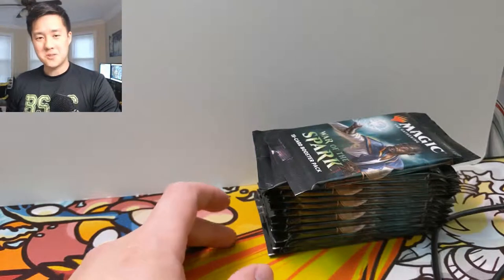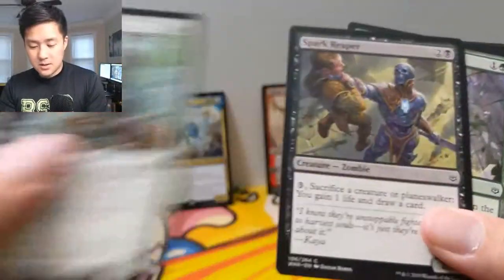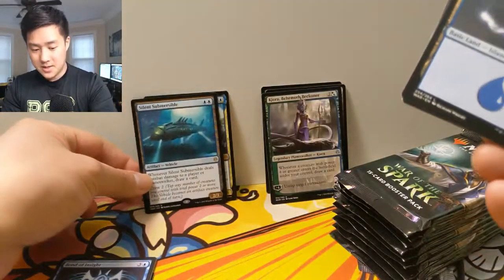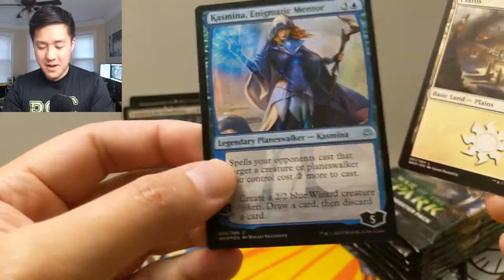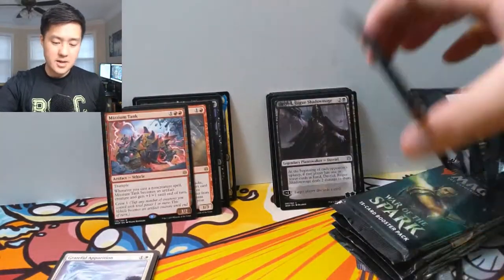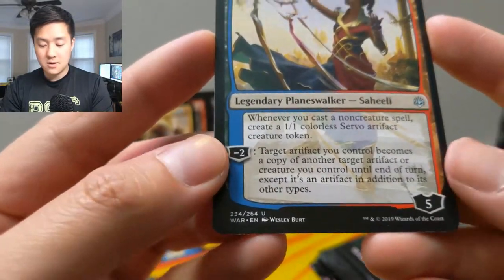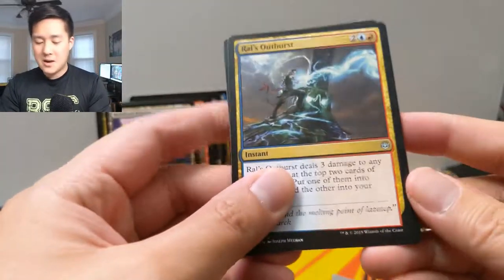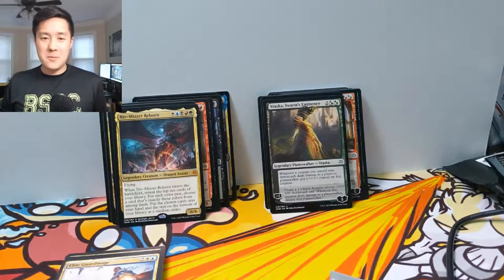Magic the Gathering WAR of the SPARK was WORTH the WAIT!